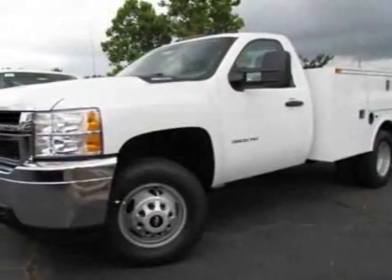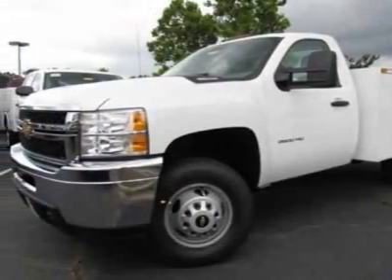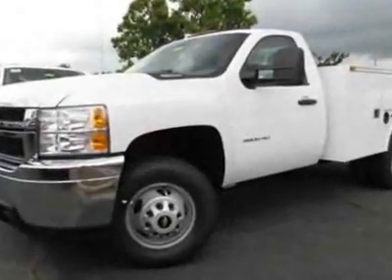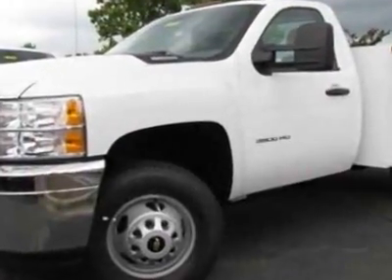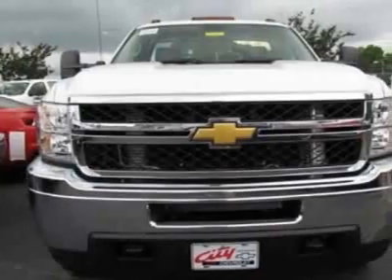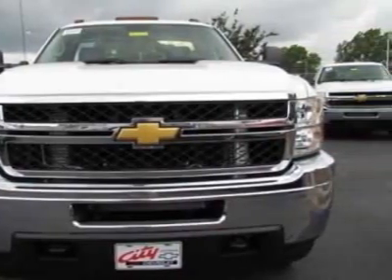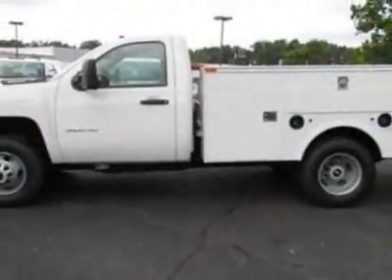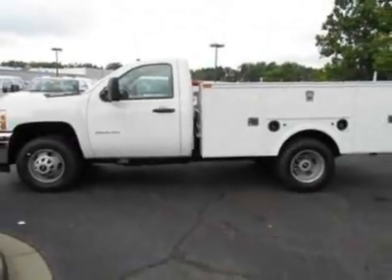2011 Chevrolet Silverado 3500HD 2WD Reg Cab 137.5" WB, 59.8" CA WT Truck - Charlotte, NC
City Chevrolet Commercial, Charlotte, NC - Utility Body